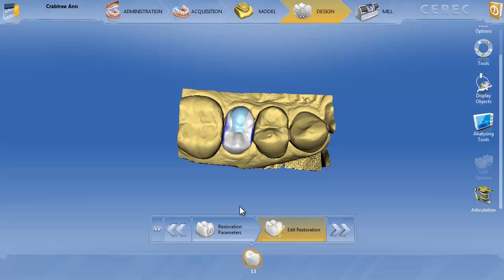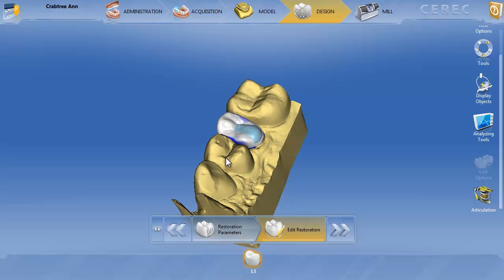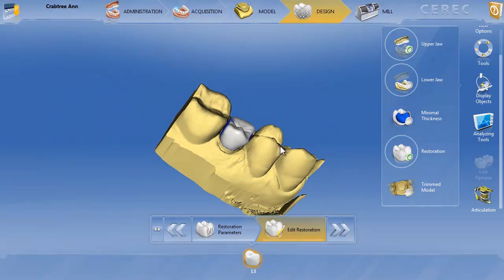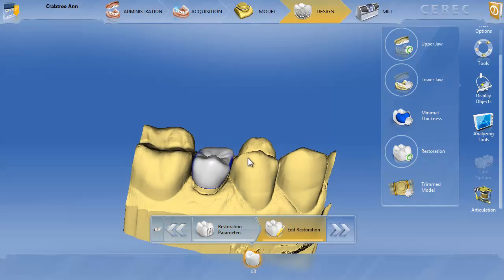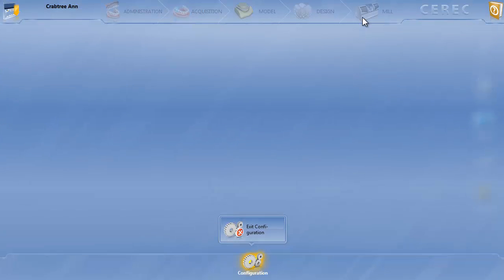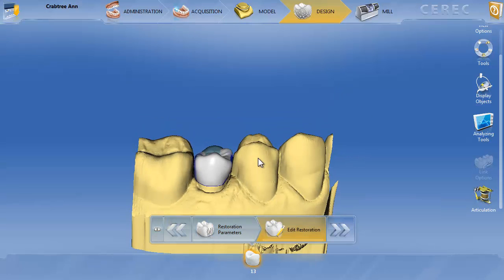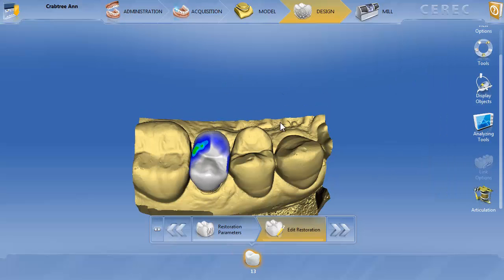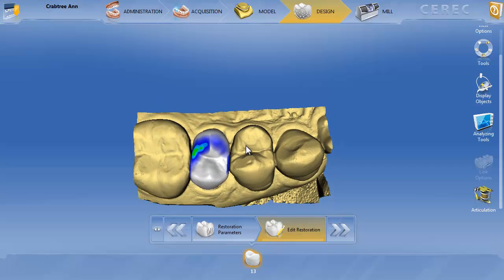Virtual Articulator Part 4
Inadequate model size